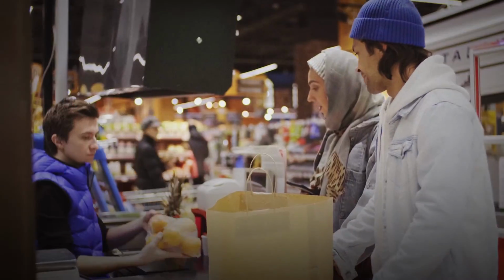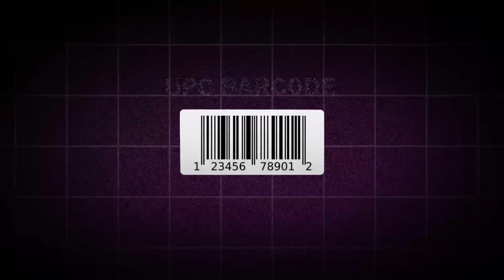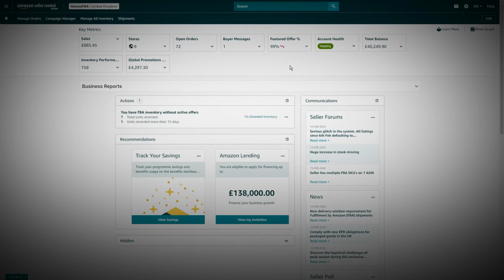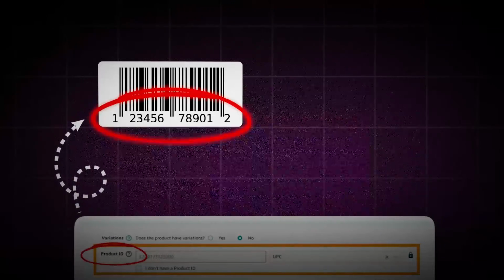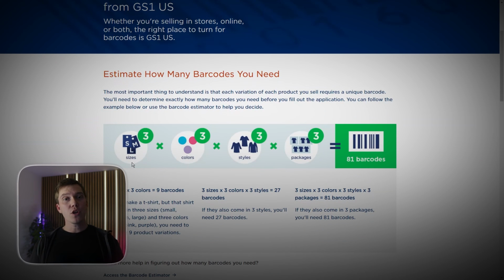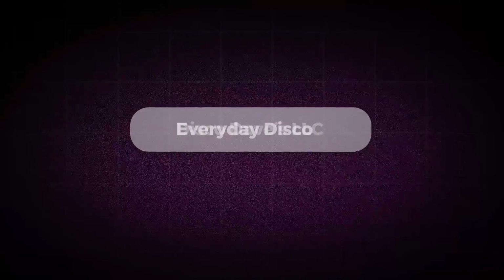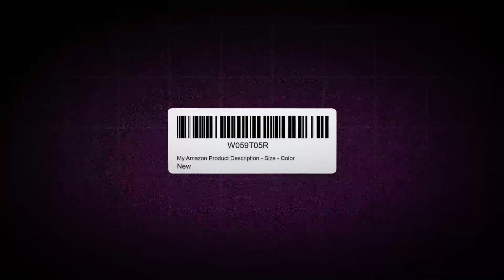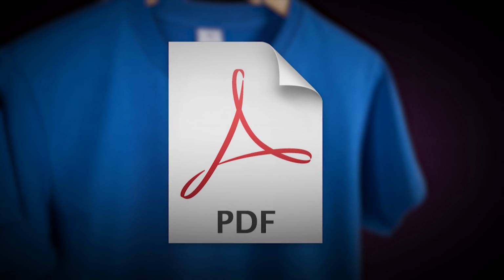Amazon FBA barcodes: all you need to know in 2024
Amazon FBA barcodes can be a pretty confusing topic... unless you watch our no nonsense breakdown of them here. Learn GTIN, UPC, EAN, FNSKU as well as the barcode not to use.